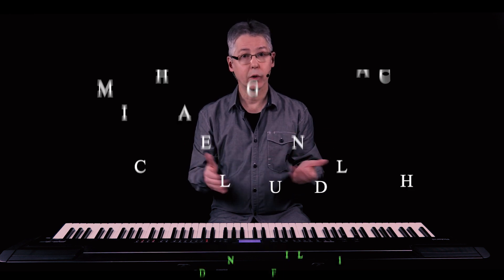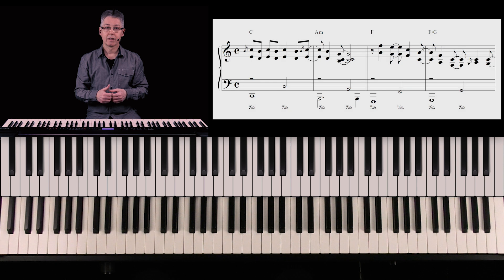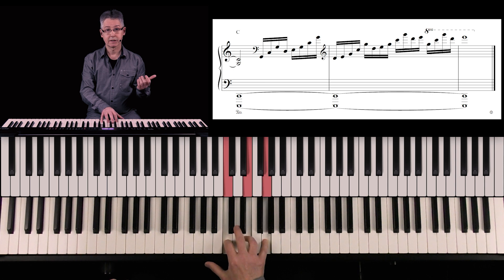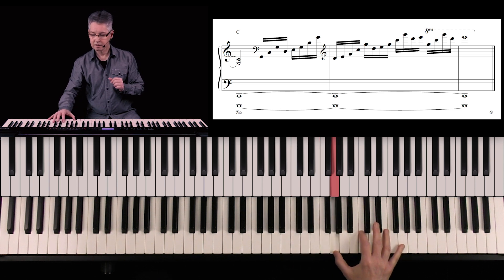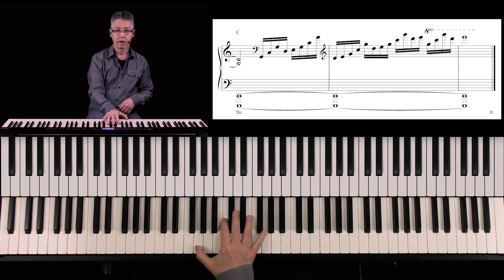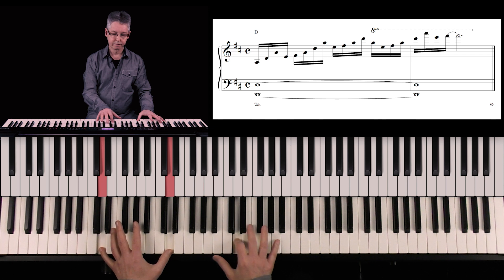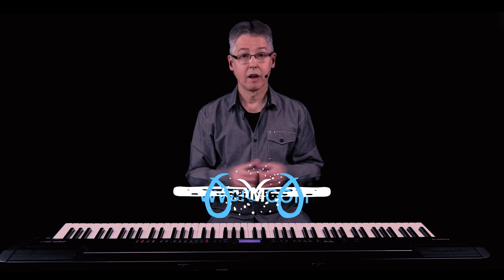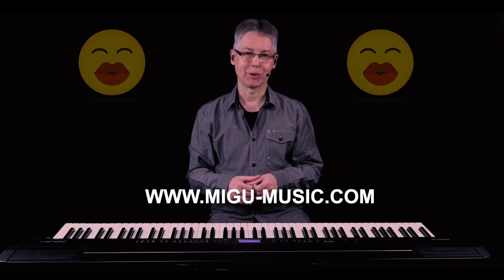Piano Ending Fill #1, Piano Tutorial by Michael Gundlach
My best Piano Ending Fills for you!